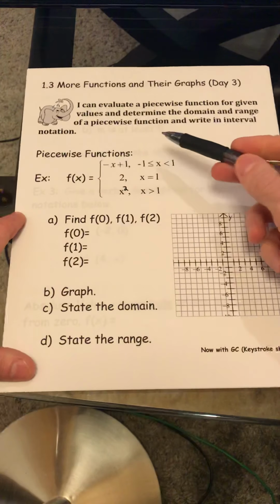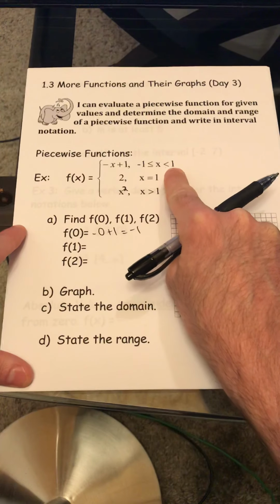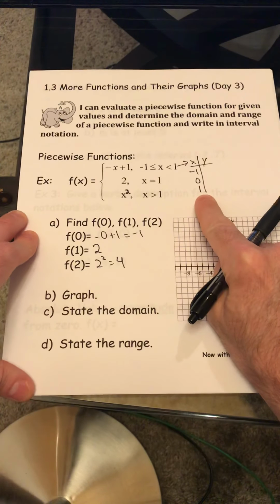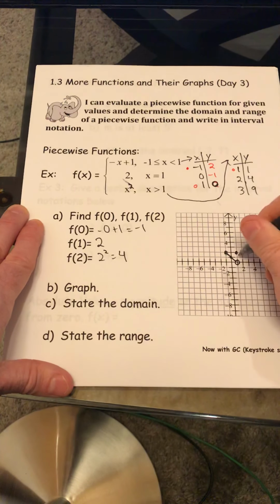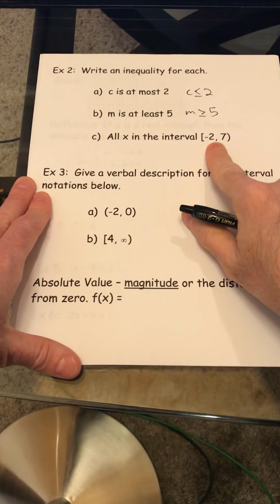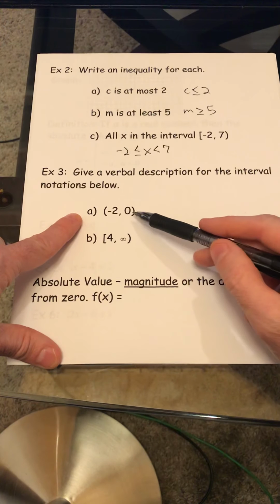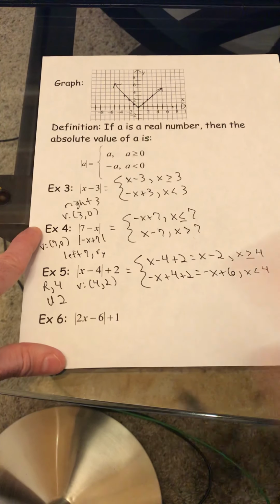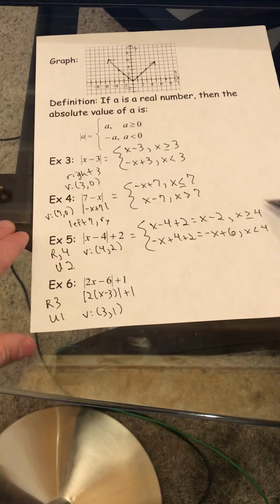1.3 Day 3